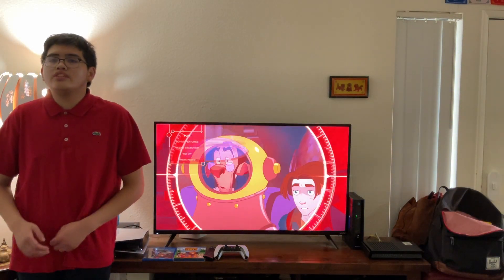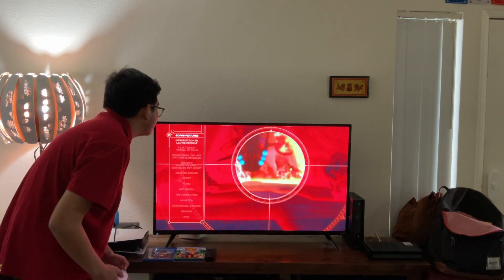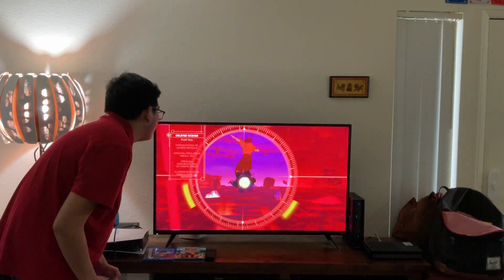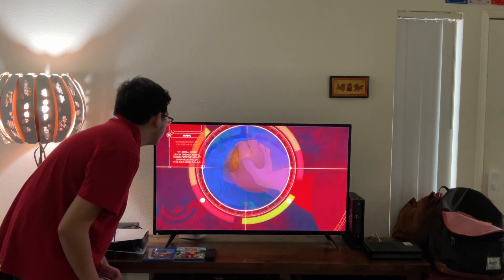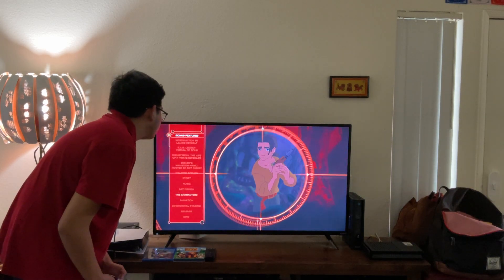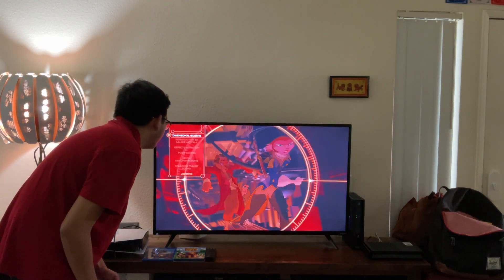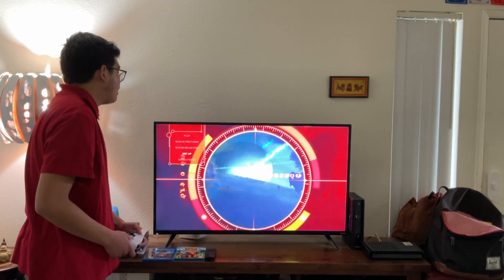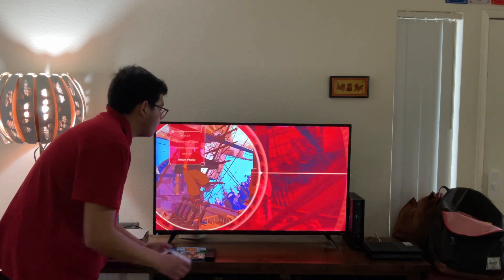Walt Disney TREASURE PLANET Blu-Ray Movie Menu Walkthrough Presentation Video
Your host "Matimyas" Matty Miguel Francia is gonna navigate you through the Walt Disney TREASURE PLANET Blu-Ray Movie Menu Walkthrough.

Plot Synopsis:
The legendary "treasured loot of a thousand worlds" inspires an intergalactic treasure hunt when aged 18-year-old teenage boy kid named Jim Hawkins stumbles upon a map to the greatest pirate trove in the universe in Walt Disney Pictures' thrilling animated space adventure, "Treasure Planet." Based on one of the greatest adventure stories ever told - Robert Louis Stevenson's "Treasure Island" - this film follows Jim's fantastic journey across a parallel universe as a cabin boy aboard a glittering flying space pirate spaceship galleon.